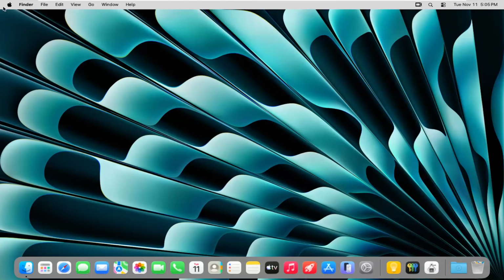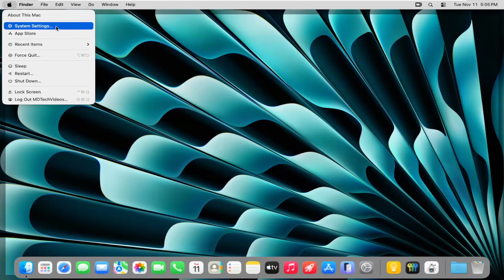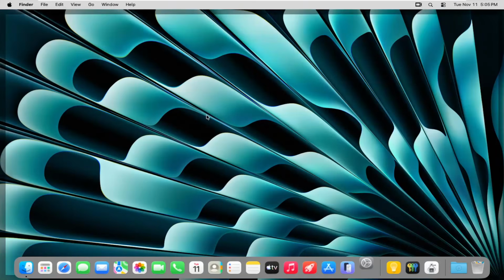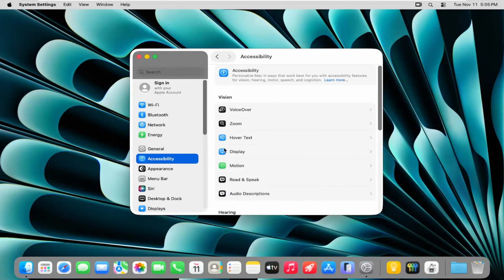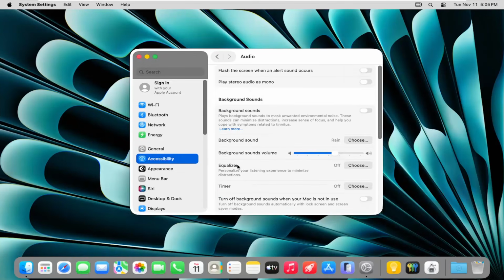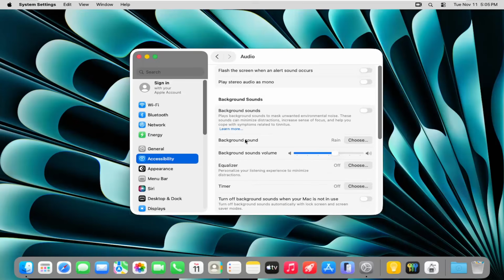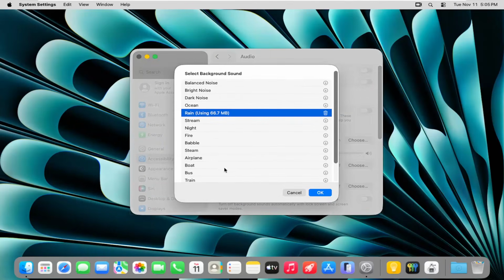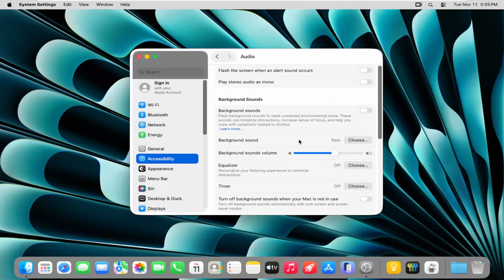How To Change Background Sound on macOS [Guide]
In this tutorial, you will learn how to change the background sound on macOS, a feature that allows you to customize the ambient sounds for a more personalized experience. Whether you're looking for soothing rain sounds, calming ocean waves, or white noise, macOS offers several options to choose from. The video demonstrates how to access macOS’s system preferences to select and switch between different background sounds. Once configured, users can enjoy a tailored sound environment that enhances focus, reduces distractions, or simply creates a relaxing atmosphere while using their Mac.

Issues addressed in this tutorial:
change background sound
macOS ambient sounds
macOS sound settings
customize background noise macOS
macOS audio preferences
soothing sounds macOS
macOS sound customization
macOS system preferences
select background sound macOS
macOS accessibility features

This tutorial is perfect for users who want to personalize their macOS experience with different background sounds. By following the guide, you can easily switch between various sound options to create the perfect ambiance for working, studying, or relaxing. Whether you prefer nature sounds or subtle white noise, changing the background sound on macOS can help enhance your environment and make your device experience more enjoyable and focused.